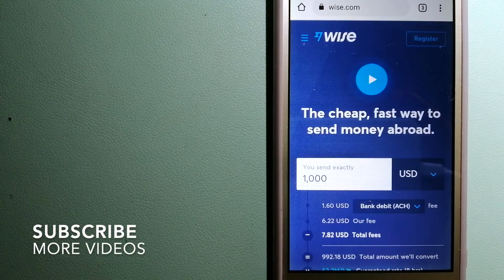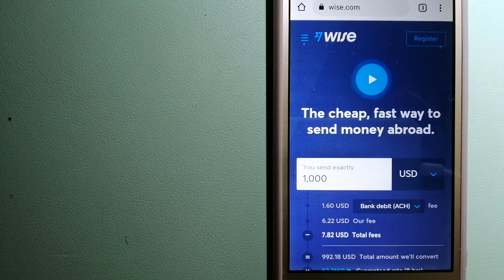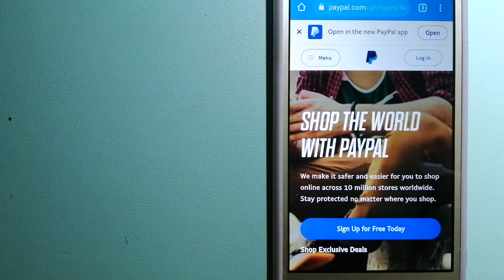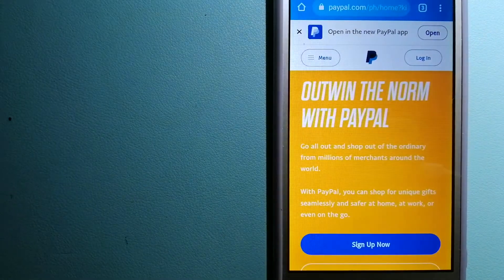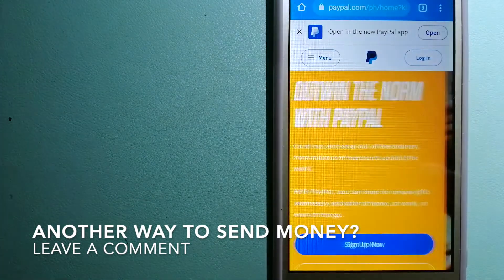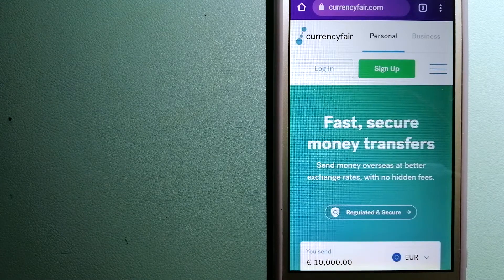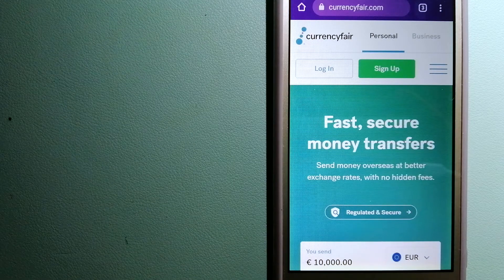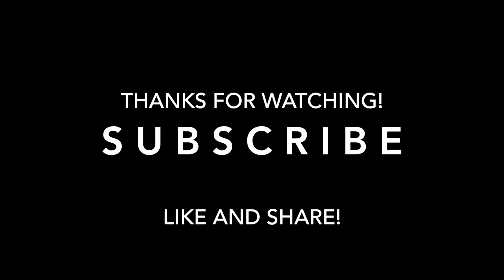🔴 How To Transfer Money Overseas From Algeria to Kenya🔴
Kenya, officially the Republic of Kenya (Swahili: Jamhuri ya Kenya), is a country in Eastern Africa. At 580,367 square kilometres (224,081 sq mi), Kenya is the world's 48th largest country by area. With a population of more than 47.6 million in the 2019 census,[12] Kenya is the 29th most populous country in the world.[6] Kenya's capital and largest city is Nairobi, while its oldest, currently second largest city, and first capital is the coastal city of Mombasa. Kisumu City is the third-largest city and also an inland port on Lake Victoria. Other important urban centres include Nakuru and Eldoret.